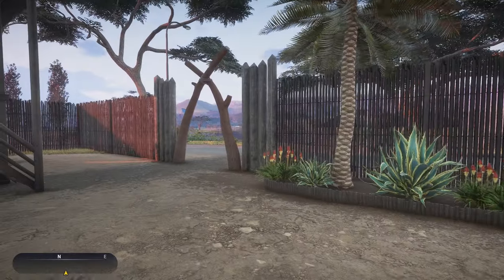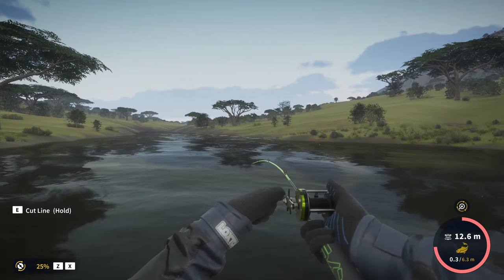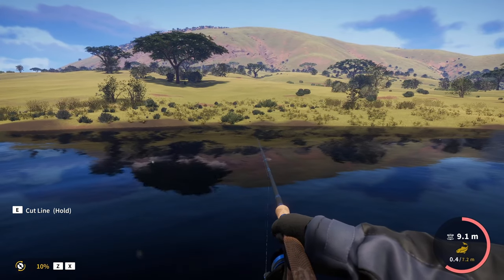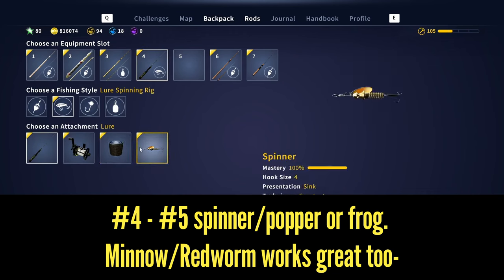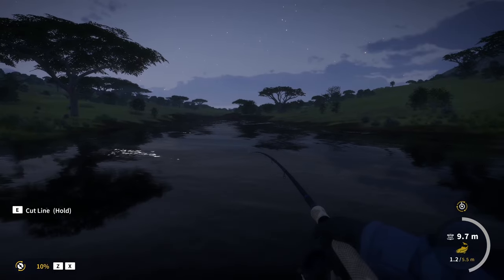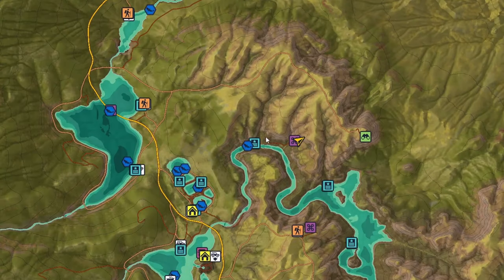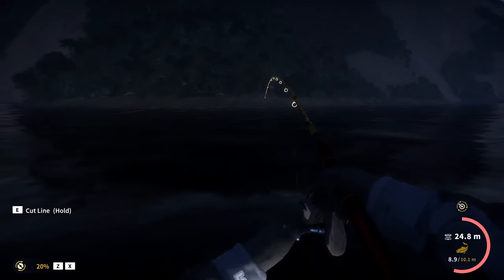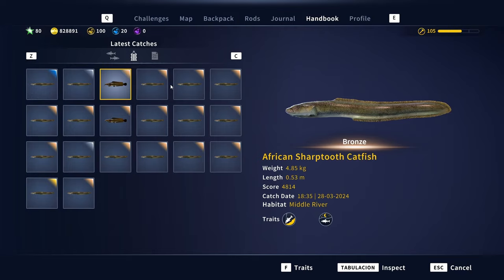South Africa Hotspot Guide (Get the African Mottled Eel)! - Call of the Wild theAngler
On this South Africa Diamond Hotspot Guide and African Mottled Eel Guide, we go over some of the diamond spots that have been discovered on the NEW South Africa Reserve! Also including the best hook sizes and baits to get the best of these diamond locations. Featuring 3 Diamond Smallmouth Yellowfish, a Diamond African Mottled Eel, 2 Diamond Purple Labeo and More! - Call of the Wild theAngler Guide
African Mottled Eel Guide, Purple Labeo Guide, Smallmouth Yellowfish Guide, South Africa Reserve Guide, New Map Guide theAngler.

00:00 - Intro
00:20 - Smallmouth Yellowfish Hotspot
08:40 - African Mottled Eel Hotspot 1
11:05 - African Mottled Eel Hotspot 2
12:30 - Purple Labeo Hotspot
14:31 - 2 Diamond Purple Labeo